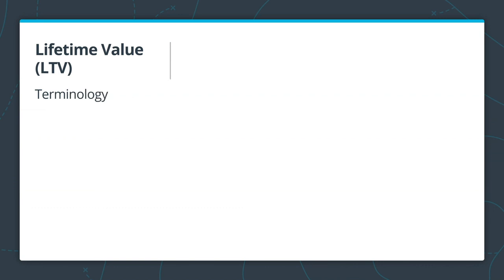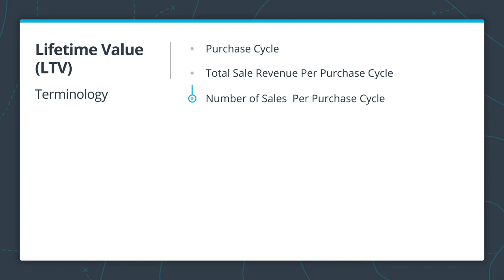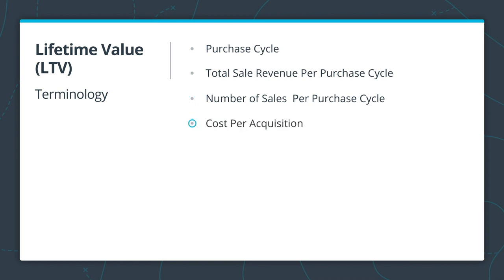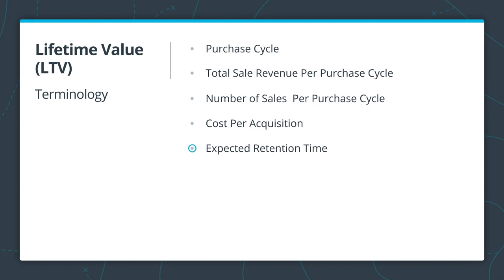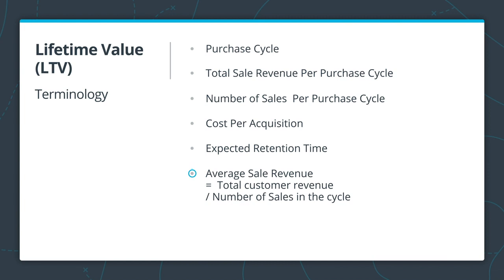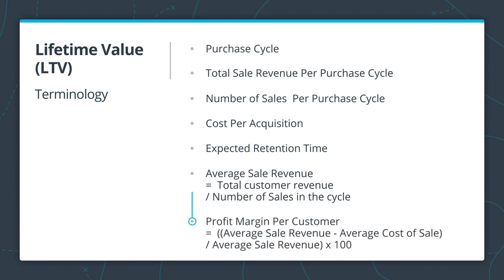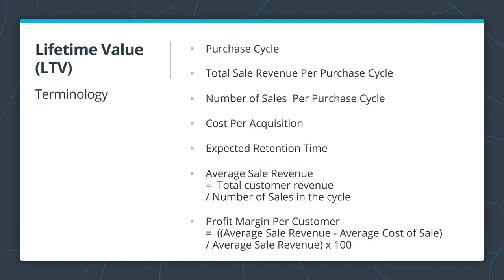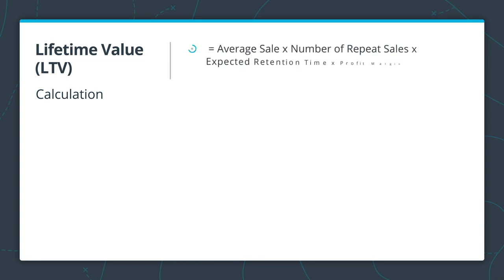Lifetime Value V2 Vi2IqiDaFKI [Business Analytics Nanodegree]